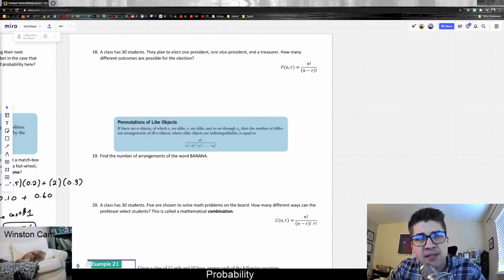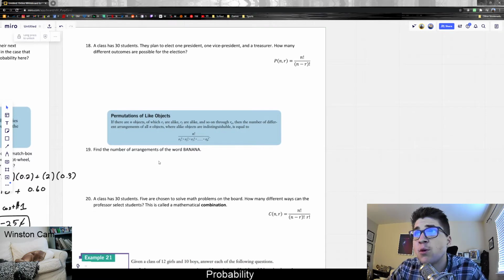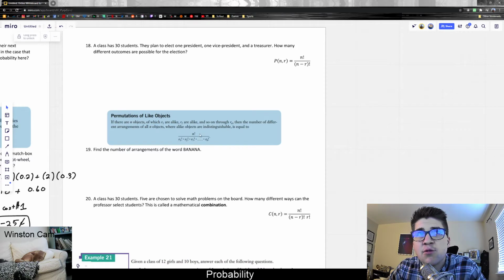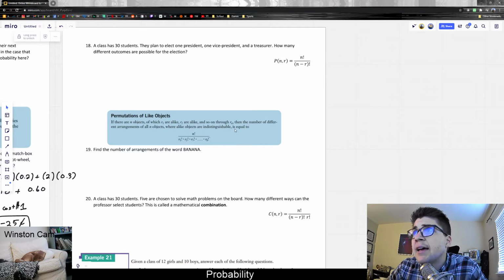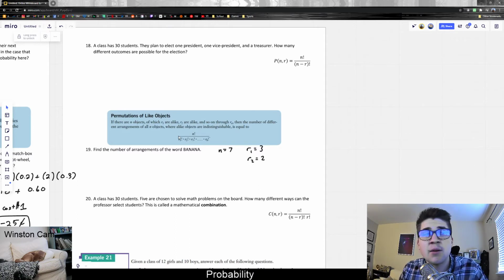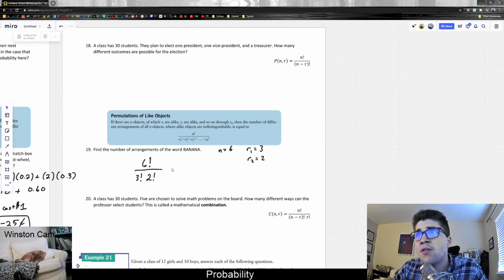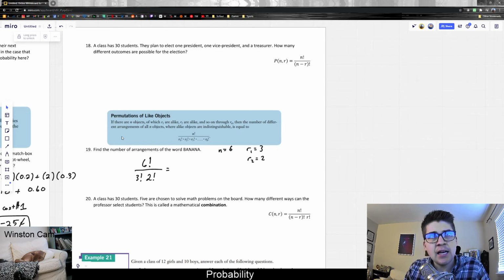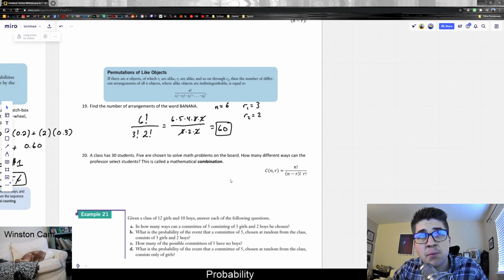Permutations with Non-Distinct Objects